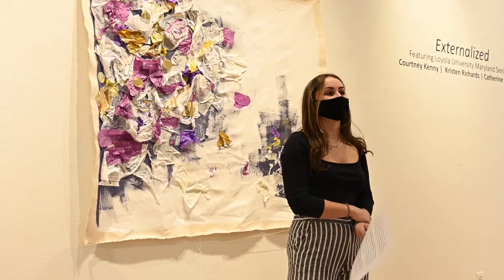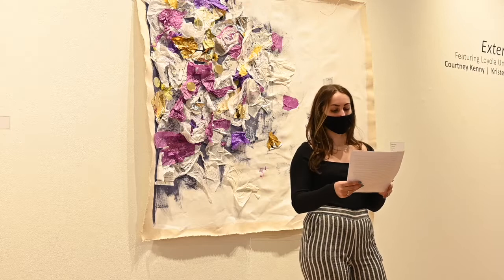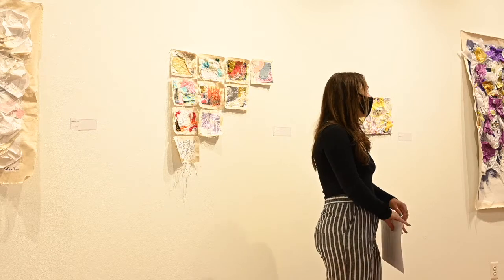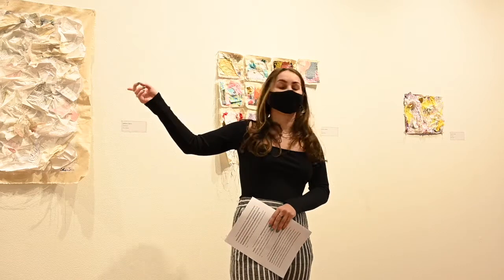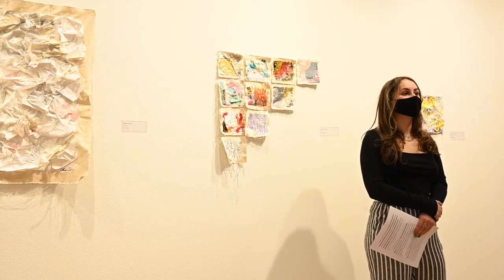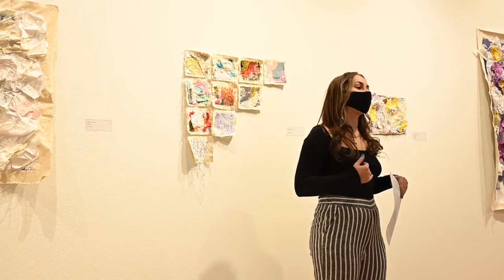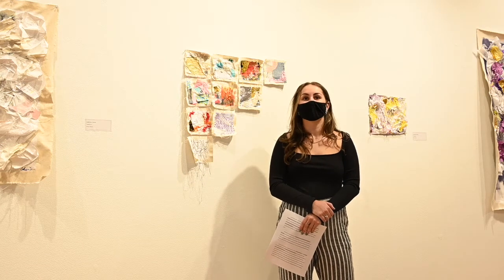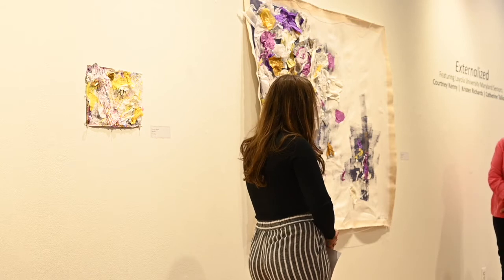Externalized: Catherine Tsilionis Artist Talk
Catherine Tsilionis talks about her work in "Externalized," an Exhibition at the Julio Fine Arts Gallery, Loyola University Maryland from April 22 - May 22, 2021. Externalized features the work of three Loyola University Maryland senior art majors.